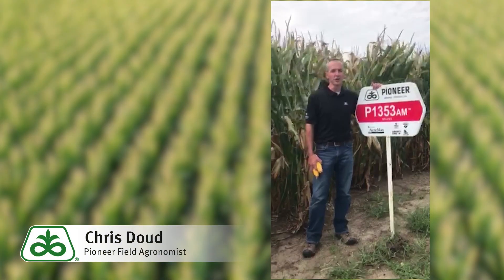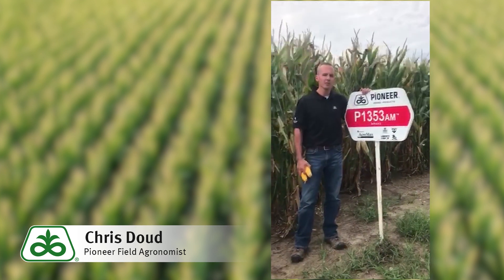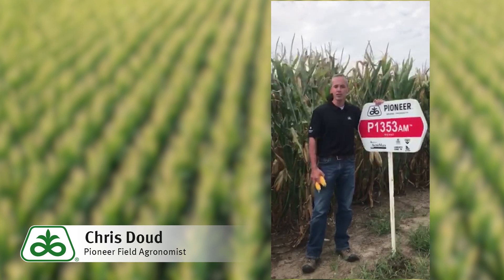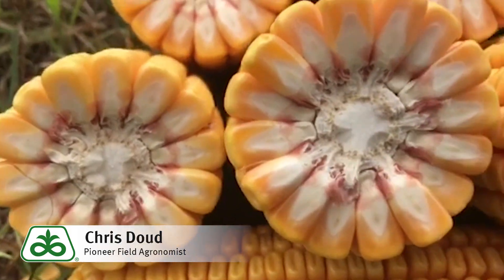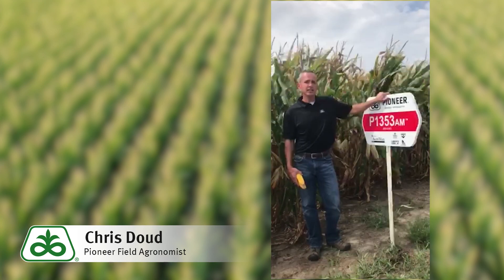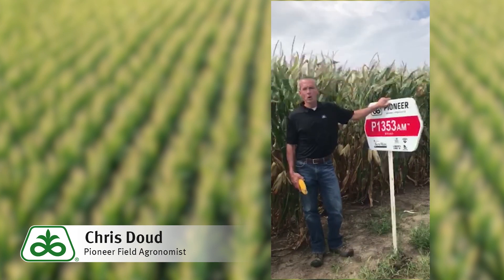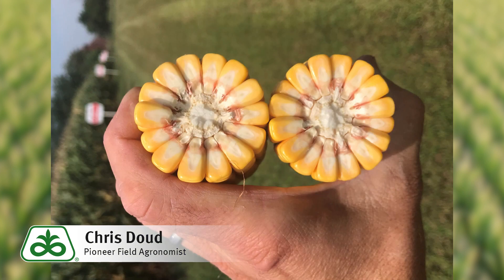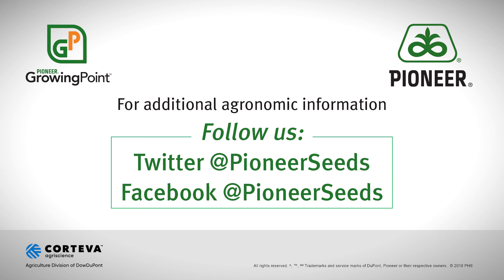Product Highlight Corn Hybrid P1353AM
Pioneer Field Agronomist Chris Doud spotlights the advantages of corn hybrid P1353AM.